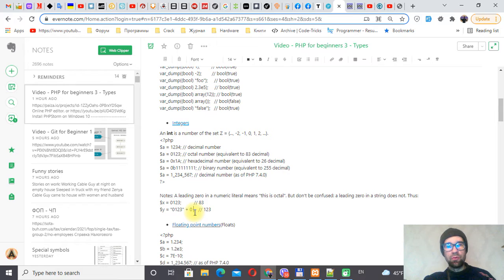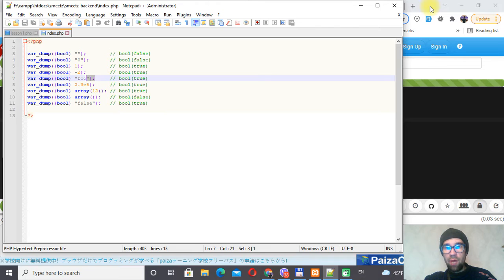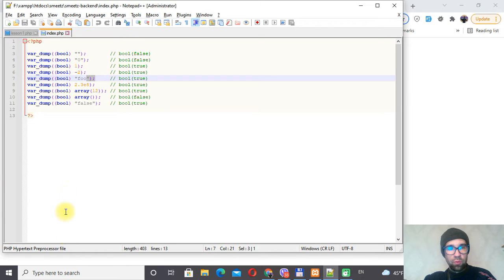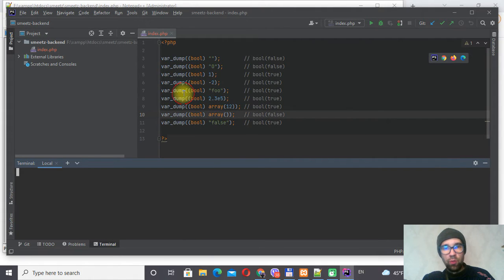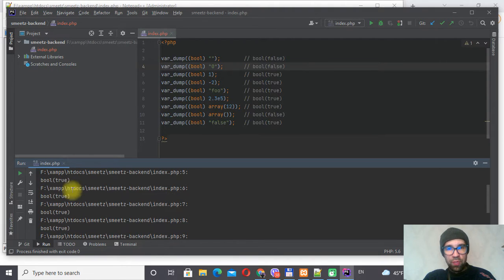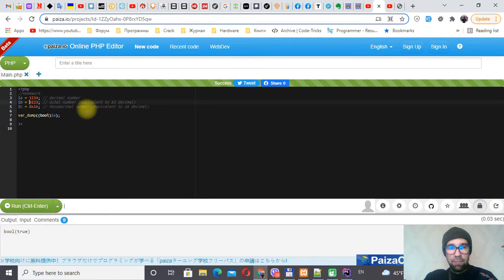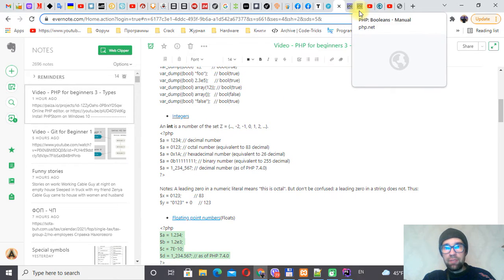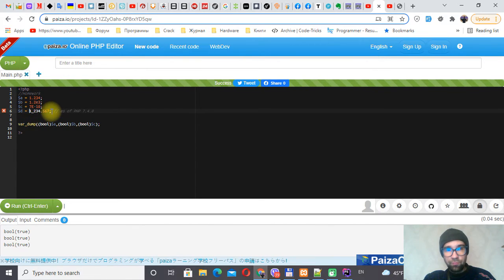PHP for Beginners | PHP data types | PHP resource data type | PHP float | lesson #3.3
We going continue to learn data types and today we going to cover a data type - float.
These type is little complex comparing with boolean, but going to be provided examples and understanding will be better.

Homework:
$x = 8 - 6.4;  // which is equal to 1.6
$y = 1.6;
var_dump($x == $y); // is not true

00:47 ► Checking homework lesson #3.2
07:28 ► Today we will talk about type - float
08:30 ► Convert from float to boolean
11:12 ► Homework for the next lesson
12:48 ► Farewells with wishes